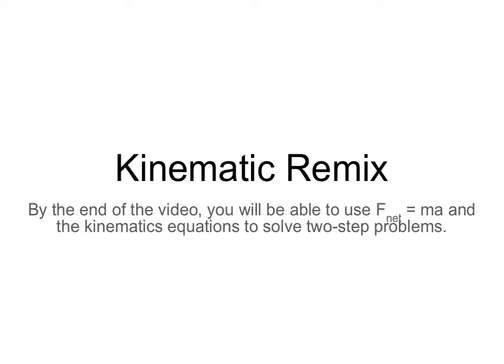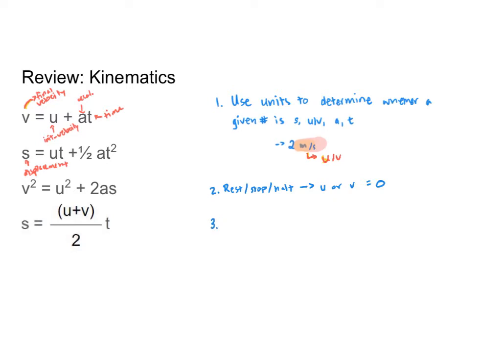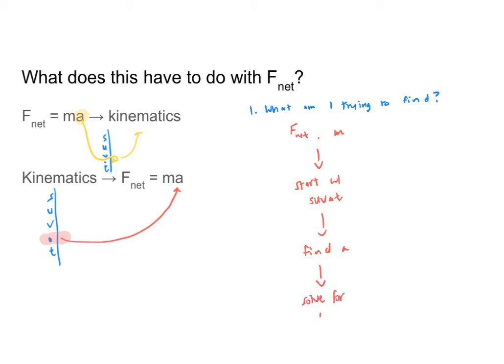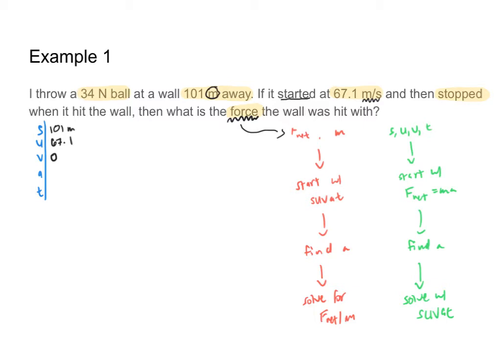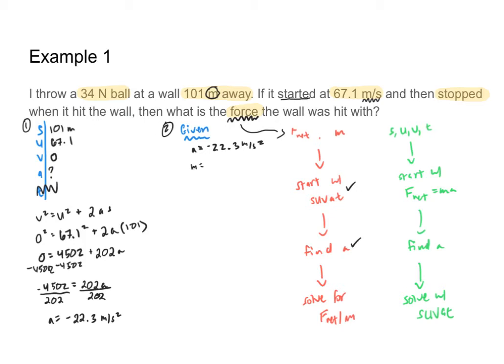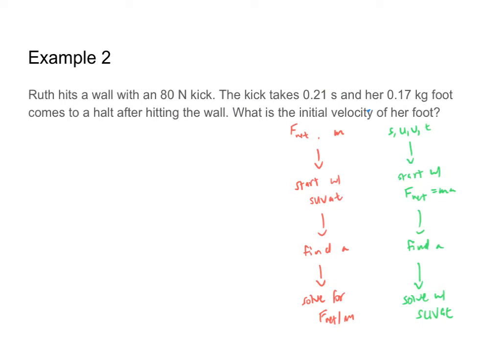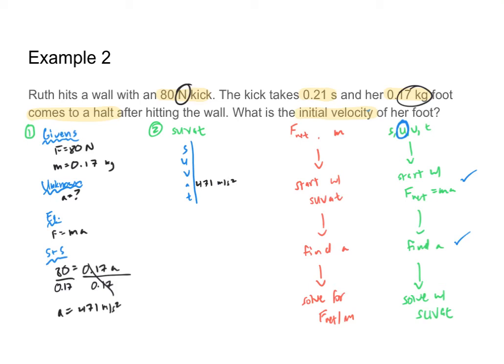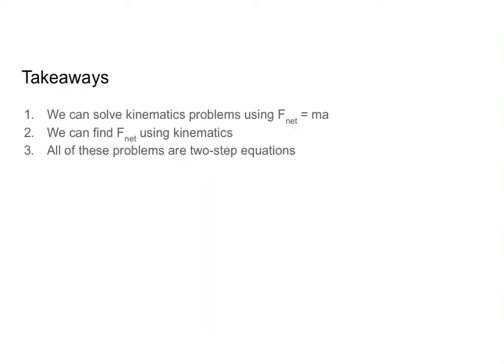Forces and Motion